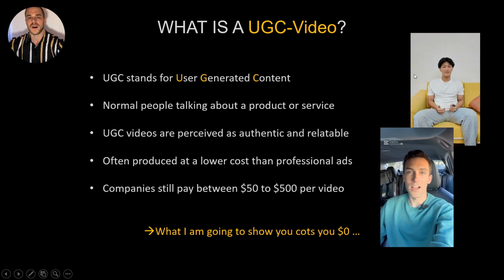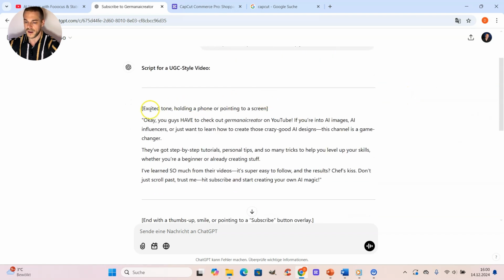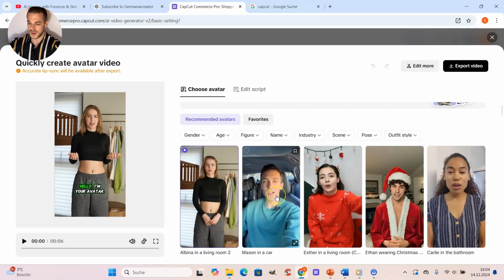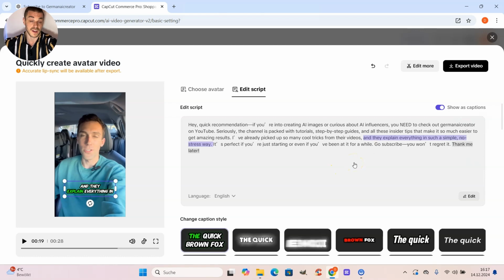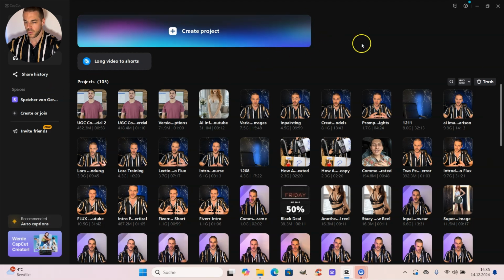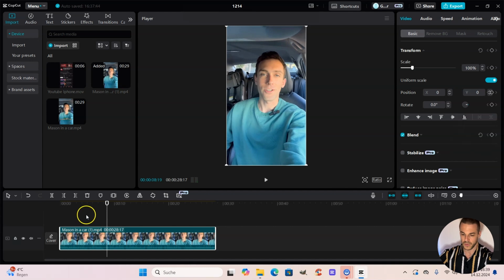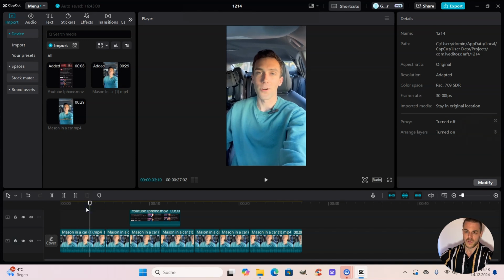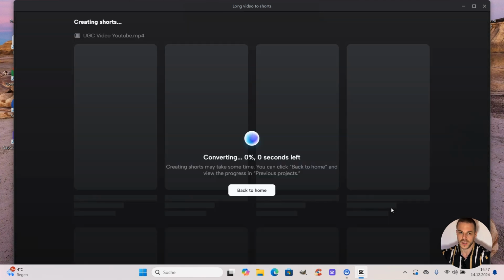UGC AI Videos - FULL TUTORIAL: Make Professional Videos Without Filming! FOR FREE!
In this tutorial, I’ll show you how to create professional UGC (User-Generated Content) videos using AI—completely free and without the need for filming! Learn how to streamline your content creation process and produce stunning videos effortlessly.

I’ll guide you through the tools and techniques I use to generate high-quality videos perfect for social media, marketing, or personal projects. Plus, discover how CapCut Commerce can take your UGC content to the next level.

Prompt for Chat GPT:
The Channel is about creating AI Images and especially AI Influencers and delivers lots of value regarding this subjects. There are many tutorial and step by step explainations as well as personal tips and tricks that help you achieve better results."

Links to tools:
Capcut Commerce